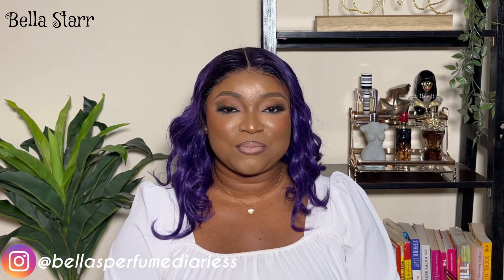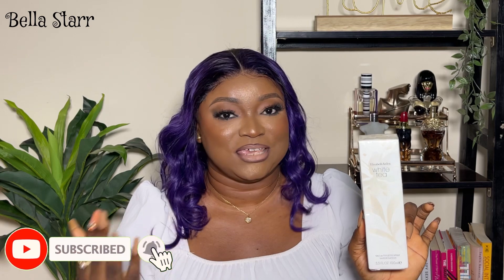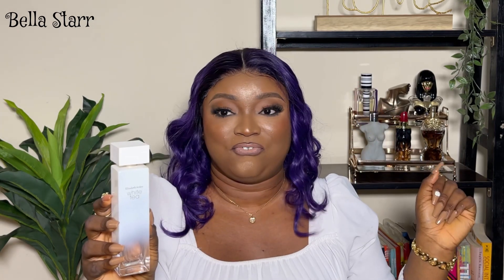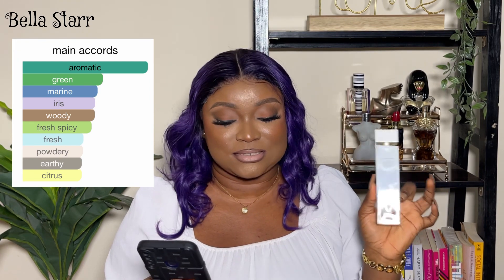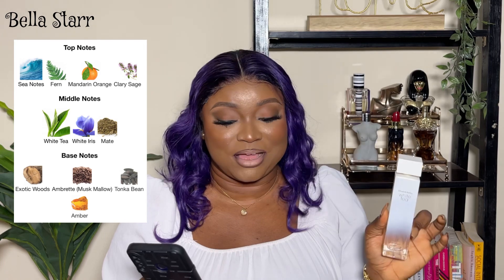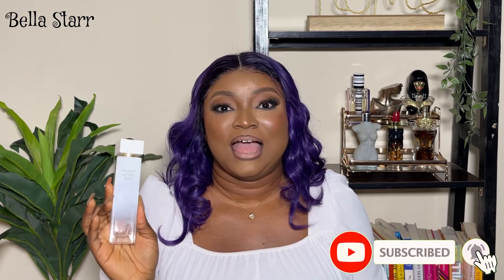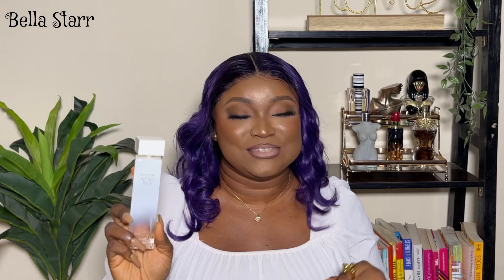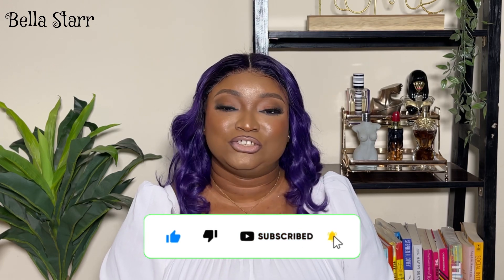WHITE TEA BY ELIZABETH ARDEN PERFUME REVIEW | BEST CHEAPIES | CLEAN GIRL AESTHETICS | SOFT GIRL ERA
Hi My name is Bella and I love to review fragrances on my channel.

On this episode, I’d be sharing my favorite cheapie fragrance that smells expensive

You can also drop video requests in the comments.